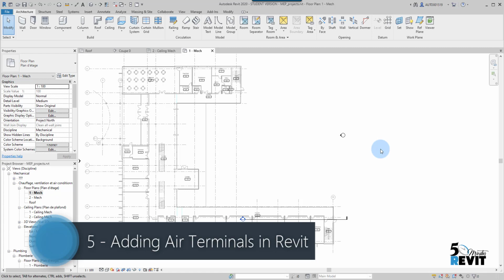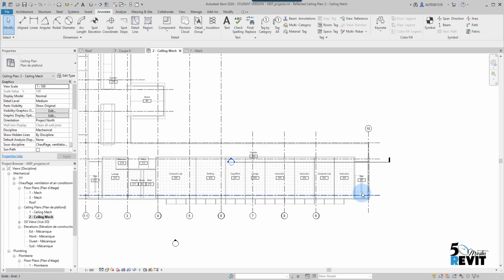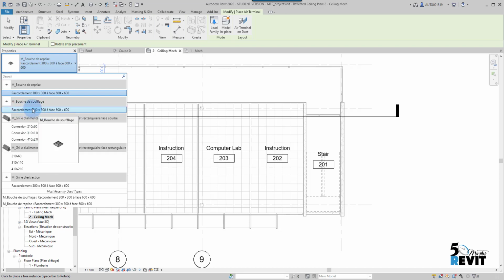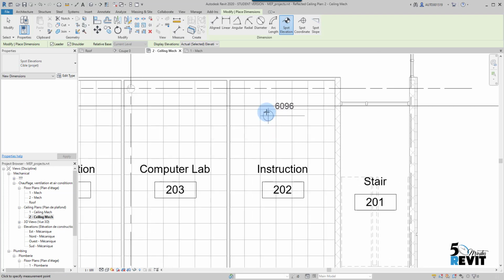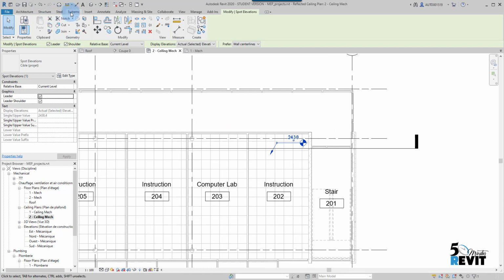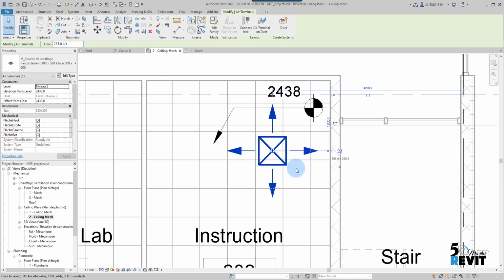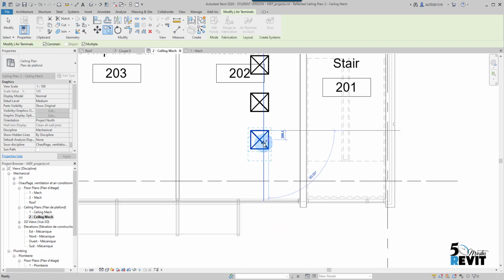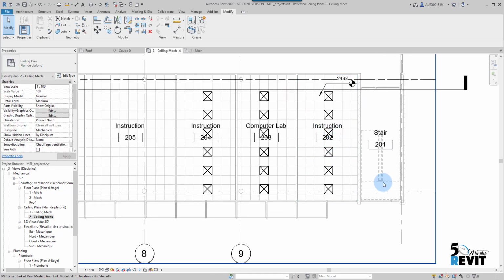5 - Adding Air Terminals in Revit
In this 5 minutes Revit, we learned how to add Air Terminals in Revit.
Revit
Building Information Modeling (BIM)
3D modeling
Architecture
Engineering
Construction
Design
Collaboration
Family editor
Parametric design
Documentation
Analysis
Rendering
Autodesk
BIM
Building Information Modeling
Construction
Architecture
Engineering
Collaboration
Virtual design and construction (VDC)
Data management
3D modeling
Clash detection
Interoperability
Facility management
Information exchange
Revit
3D modeling
Architecture
Engineering
Construction
Design
Collaboration
Family editor
Parametric design
Documentation
Analysis
Rendering
Autodesk
BIM
Building Information Modeling
Construction
Architecture
Engineering
Collaboration
Data management
3D modeling
Clash detection
Interoperability
Facility management
Information exchange